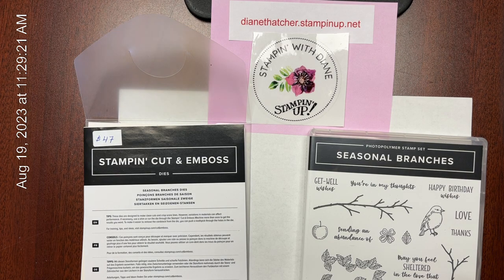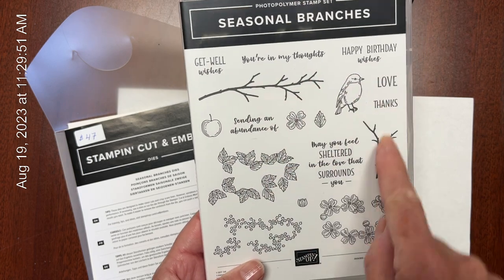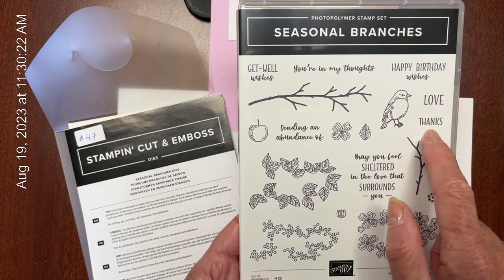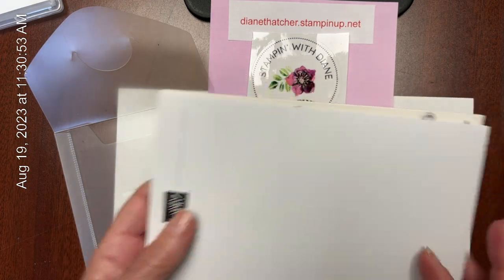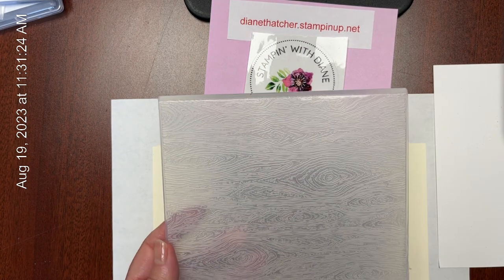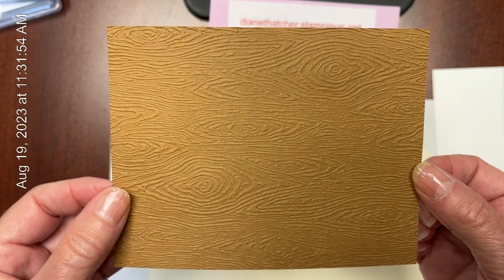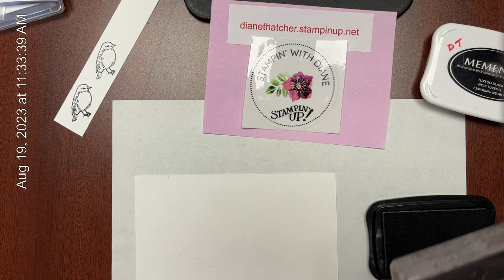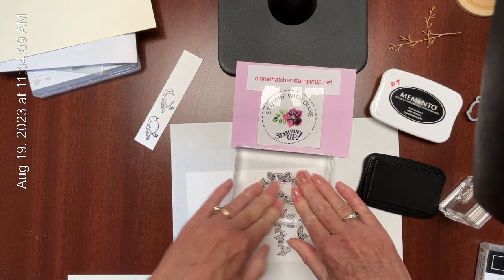Seasonal Branches Bundle - Tea & Cards - Stampin' with Diane - August 2023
Choose the season you would like to celebrate using the Seasonal Branches Bundle from Stampin' Up! This card is easily adapted if you do not have the Die Cut & Emboss machine.  Follow the directions and make your own version.